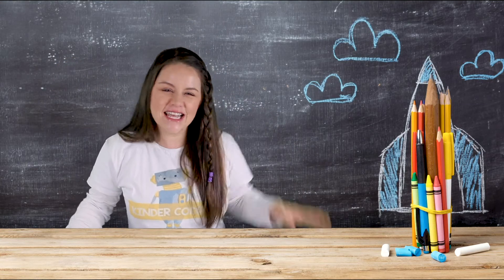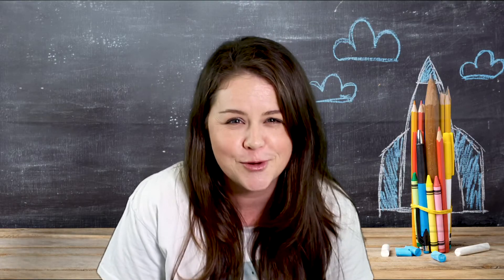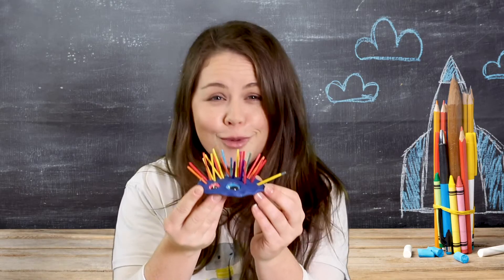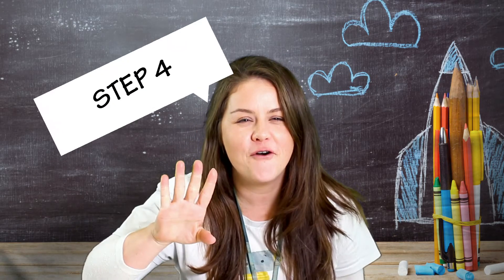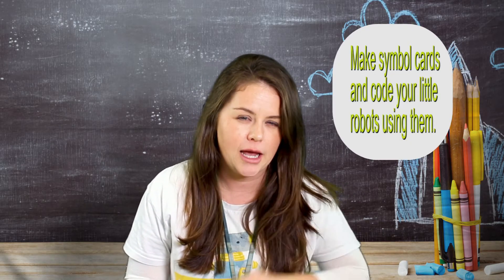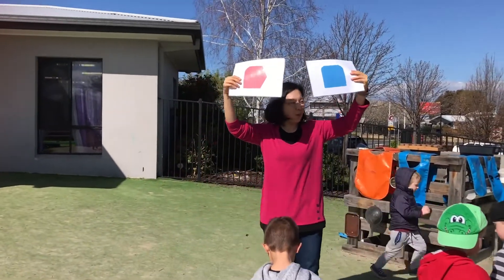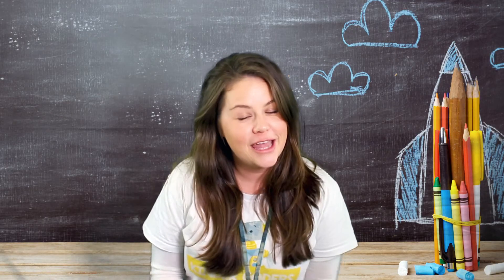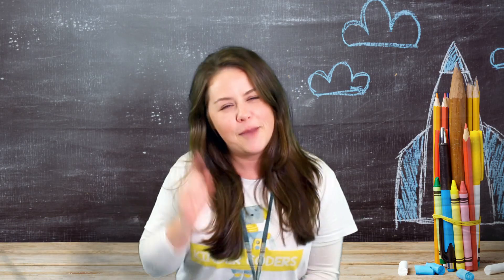How To Introduce Robotics To Kindergarten Kids | Happy Explorers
Do you feel like your teacher skills are being tested when trying to introducing technology play into your classroom? Then STOP right there! I guarantee you already have a wealth of knowledge about technology, robots and coding that's just waiting to be unleashed.  In this video, I'll show you 5 simple steps of how to bring that knowledge to life.